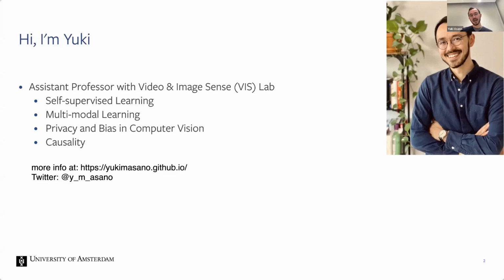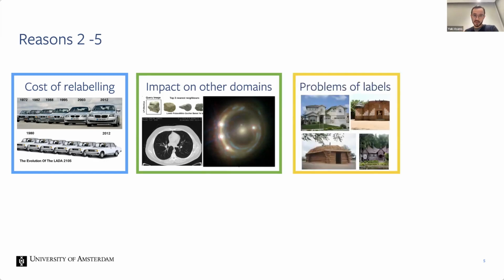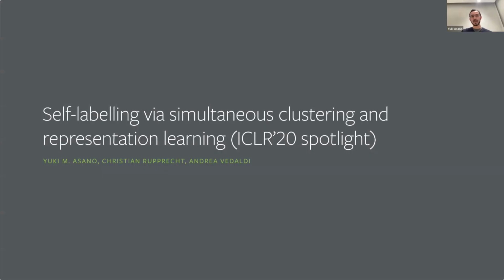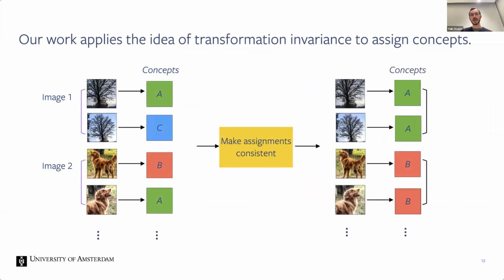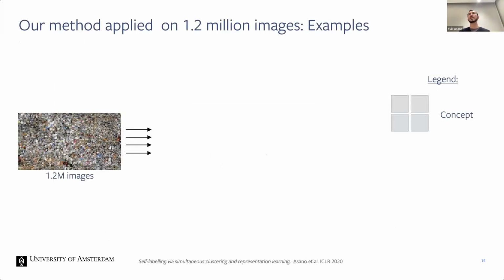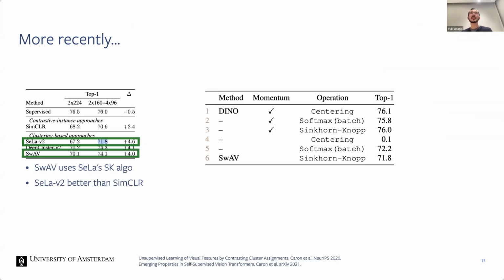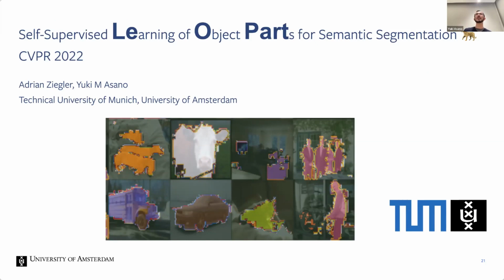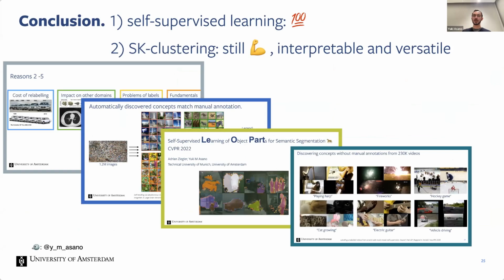Self-labelling images for interpretable representation learning - Yuki Asano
2022 Intelligent Sensing Winter School

Self-labelling images for interpretable representation learning
Yuki Asano, University of Amsterdam

We will explore how self-supervised learning can be combined with optimal transport to "self-label" a dataset. This method is very generalisable and builds on foundational principles of augmentation invariance on entropy regularisation. The resulting method can also be used for modalities besides images, such as videos or audio.